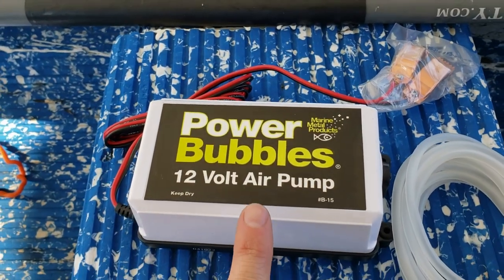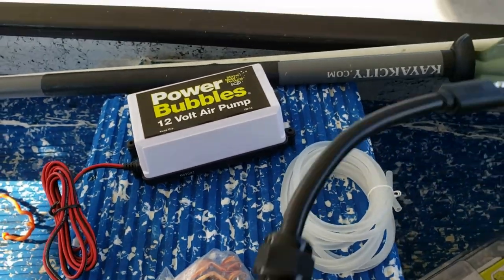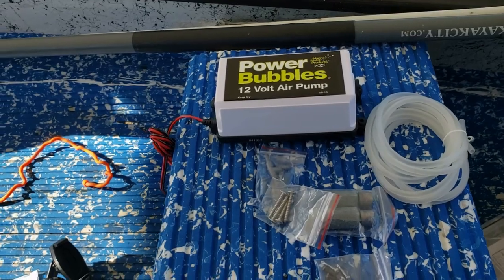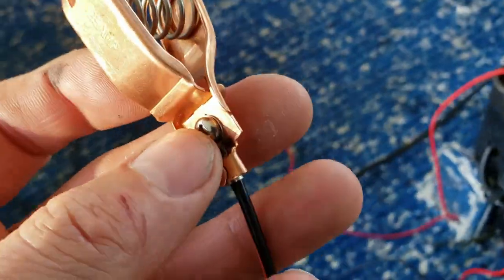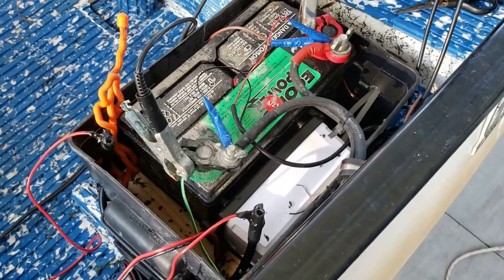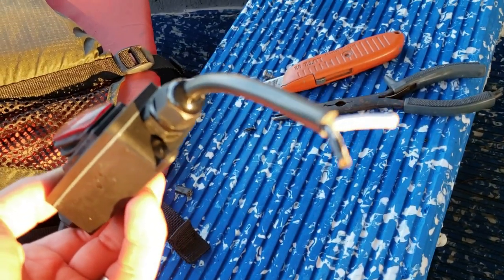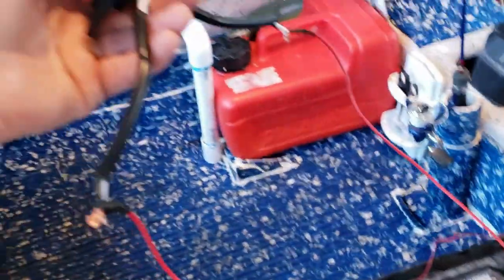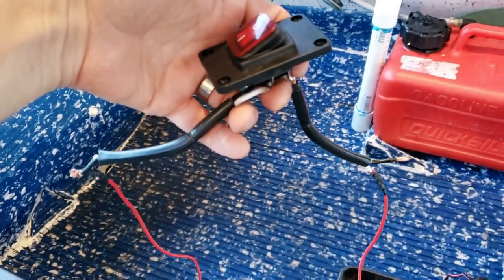installing power bubbles aerator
Learn from my mistakes so it goes smoother for you!